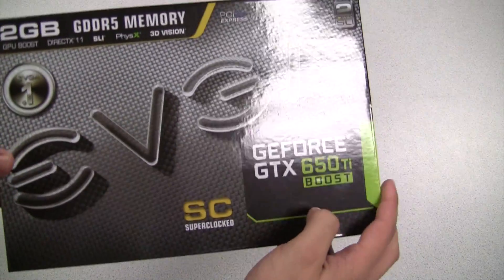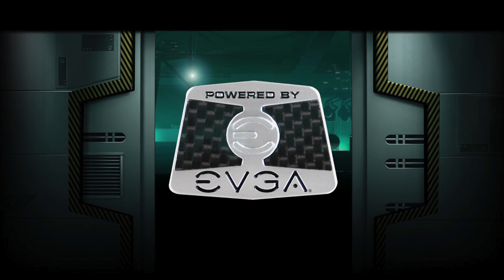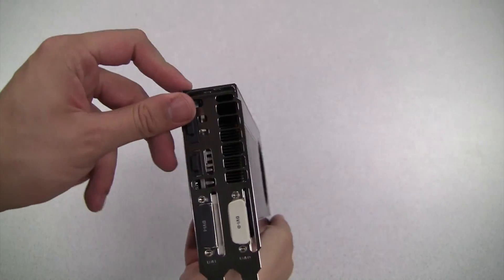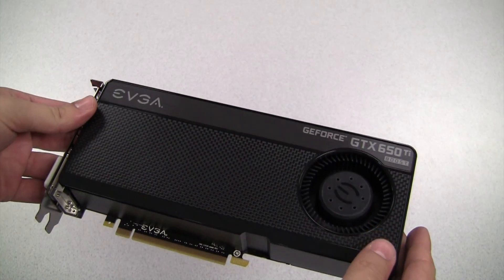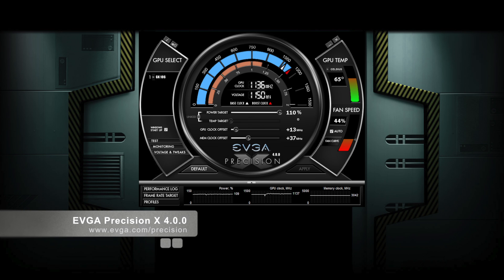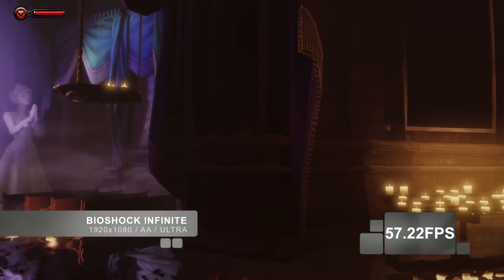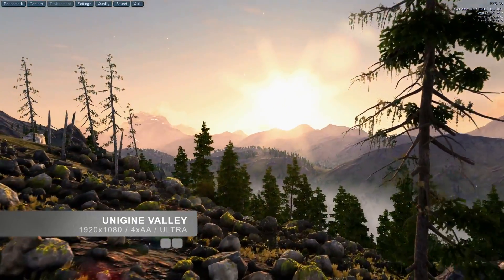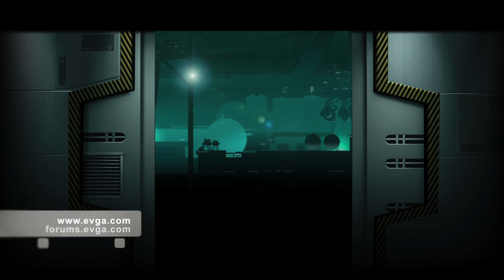EVGA GeForce GTX 650 Ti BOOST Overview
A look at the EVGA GeForce GTX 650 Ti BOOST! In this video we take a look at what is included in the box, and check out the performance in BioShock Infinite and the Unigine Valley Benchmark!

System used in test:
EVGA Z77 FTW Motherboard
Intel 3770K CPU (Stock)
EVGA GTX 650 Ti BOOST Superclocked
8GB 2133MHz Memory